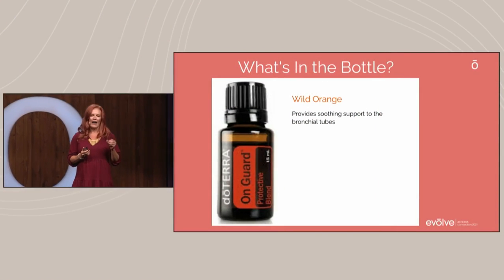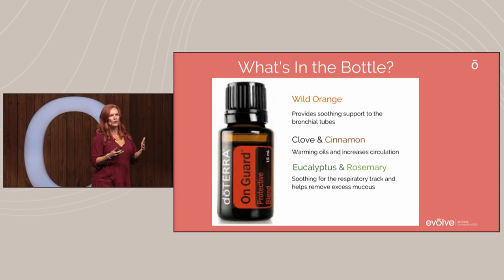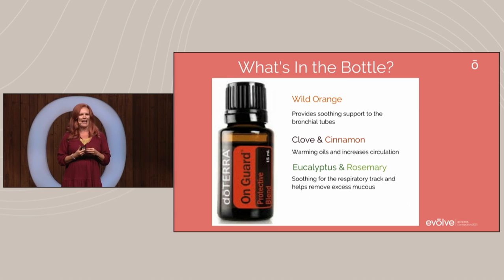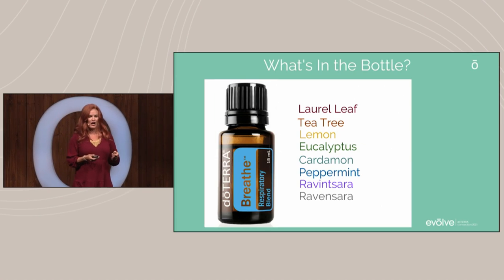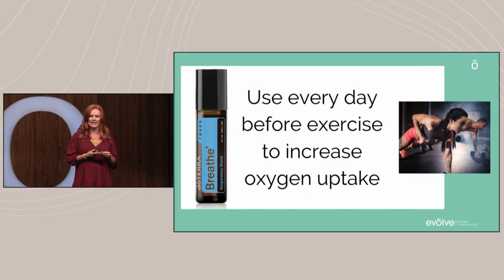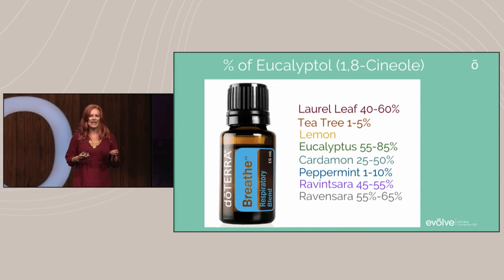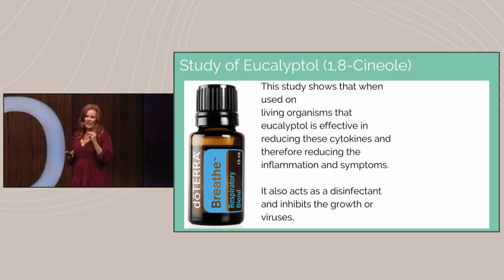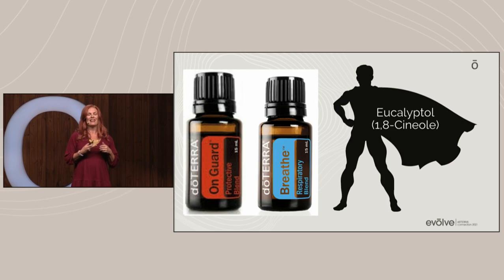Staying Healthy Through the Winter Months Beckie Farrant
evolve doTERRA Connection 2021